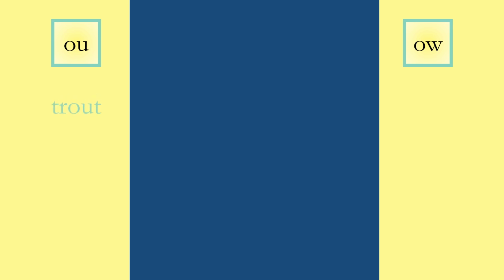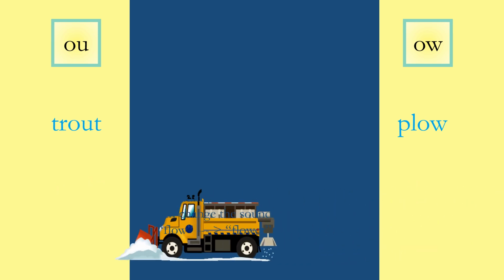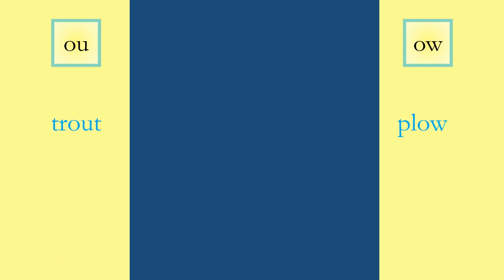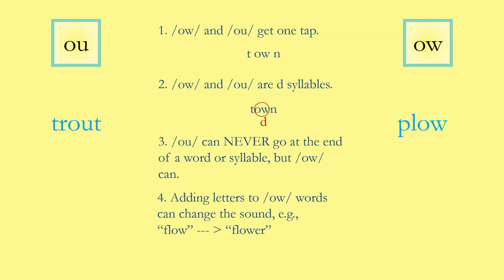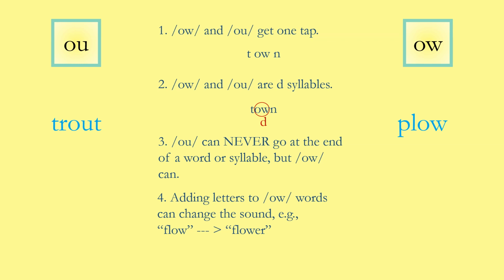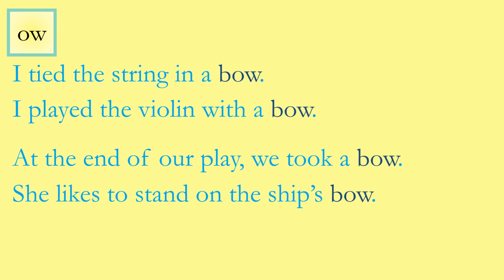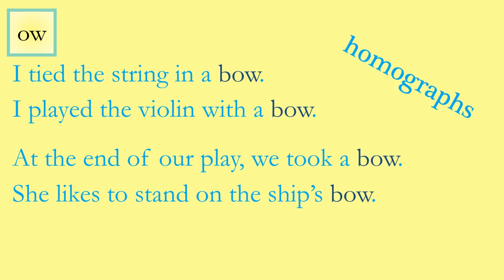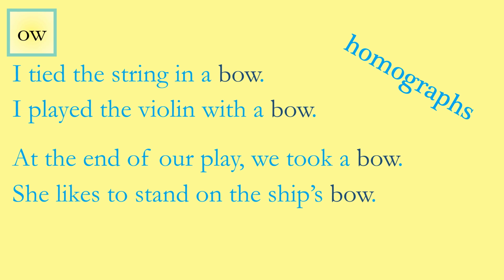Fundations Unit 14 OU OW 2